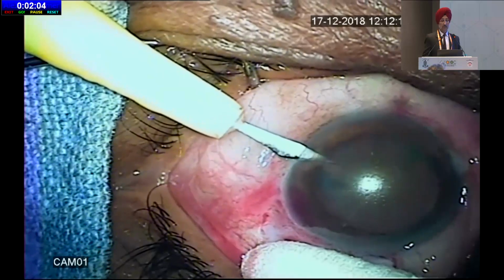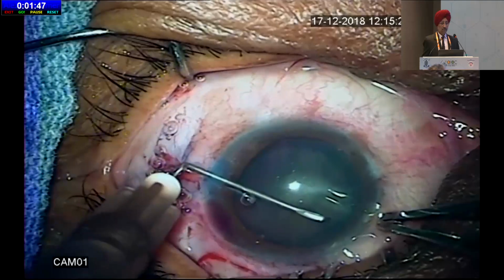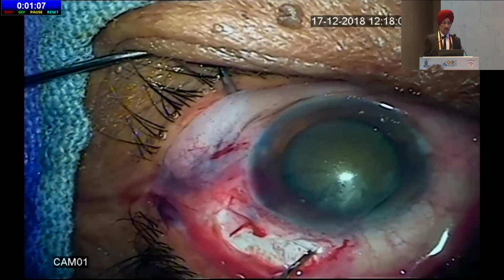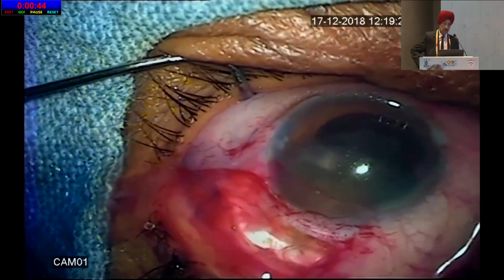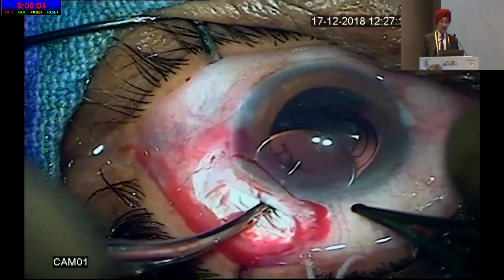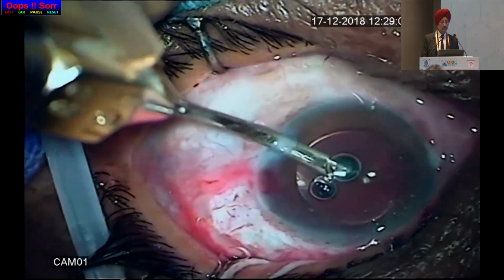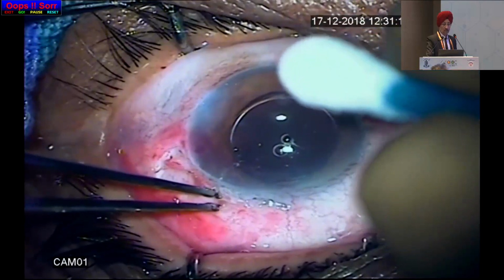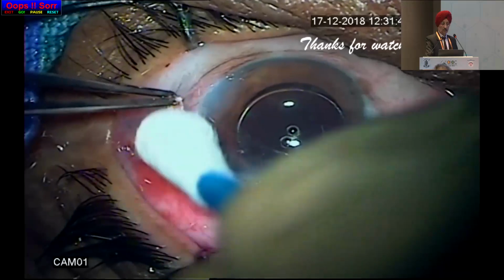AIOCMT3 2024 GP33 topic Dr DHALIWAL RANJIT SINGH Dr Boramanis Endo Expression Technique of Nucl